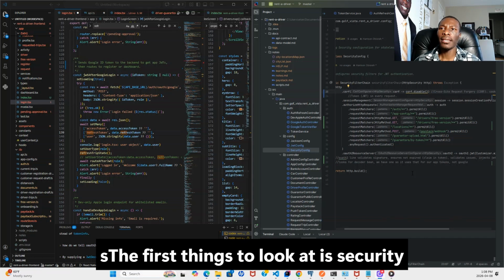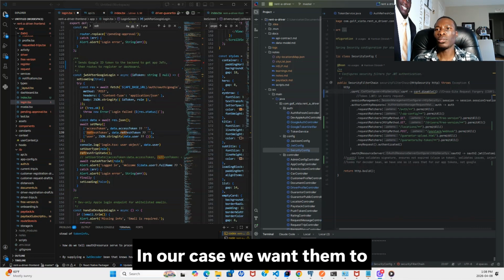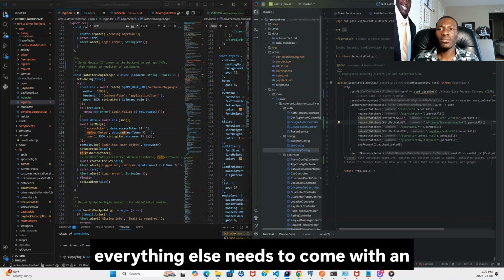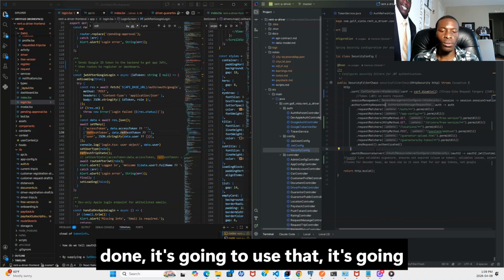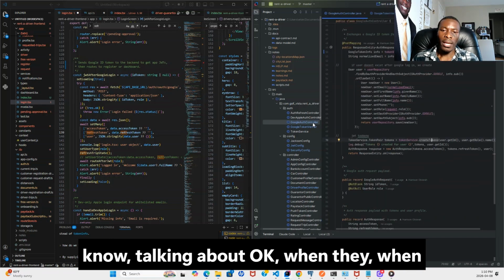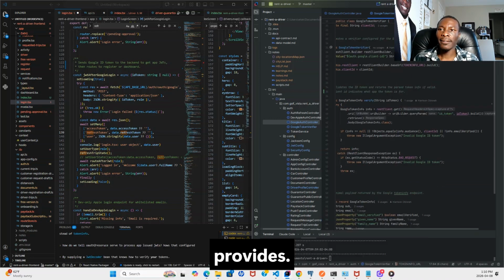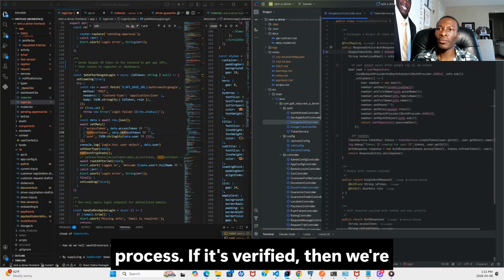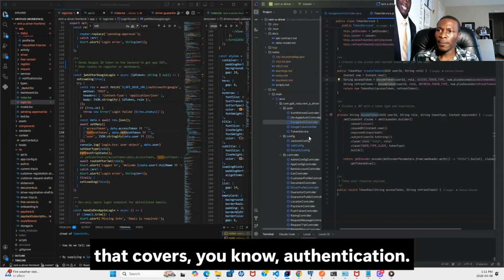React Native front end and backend Google Auth code walkthrough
A code walkthrough of how we setup up Google auth in our React Native and Spring Boot backend.